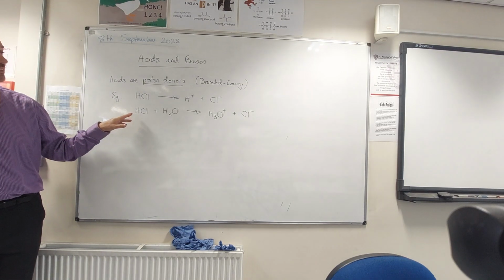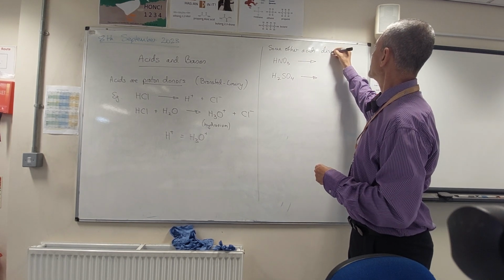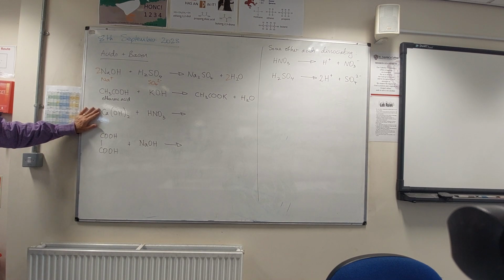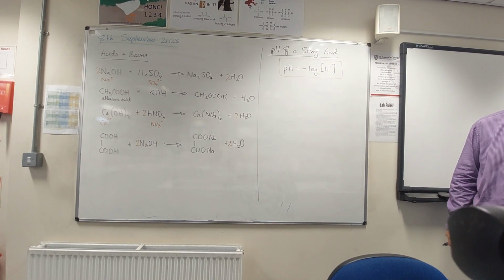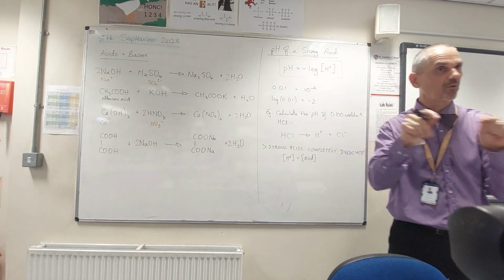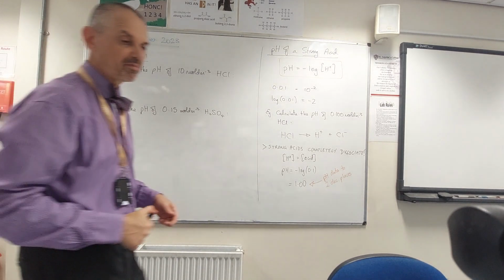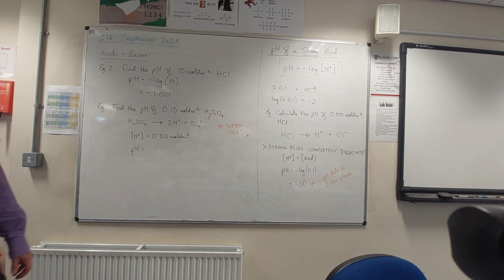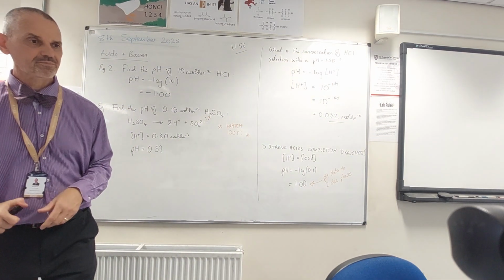13CHE Acids and Bases 1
Introduction to Acids and Bases, including the Bronsted-Lowry definition of acids and how they react by losing a proton. The definition of pH is given and some basic pH calculations with strong acids are shown.